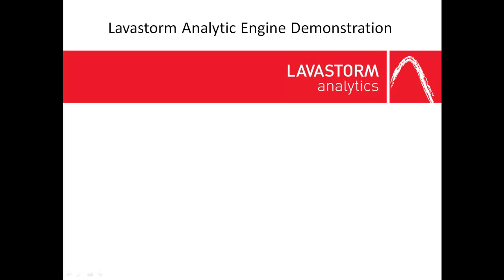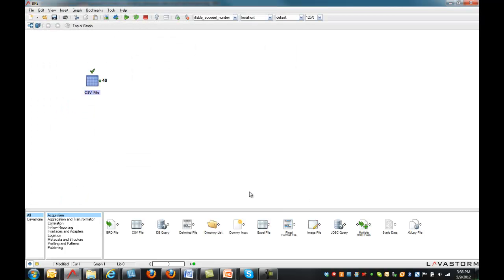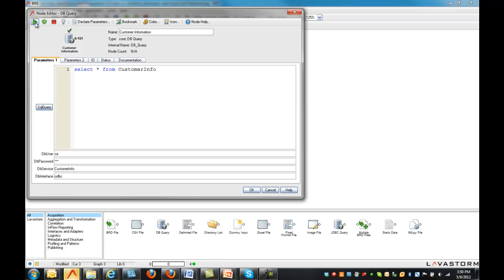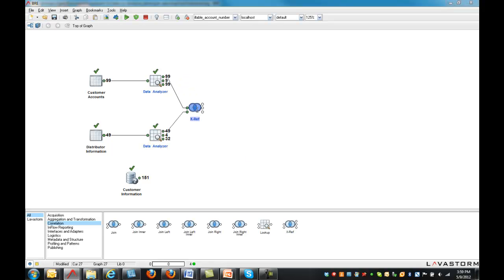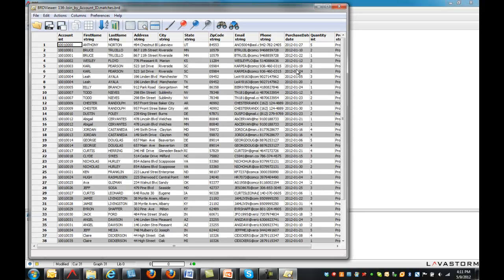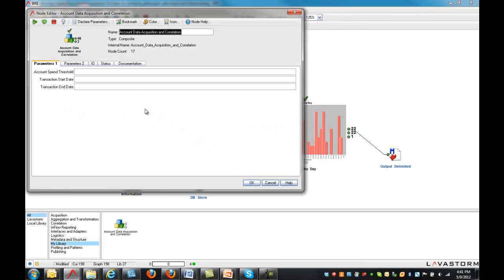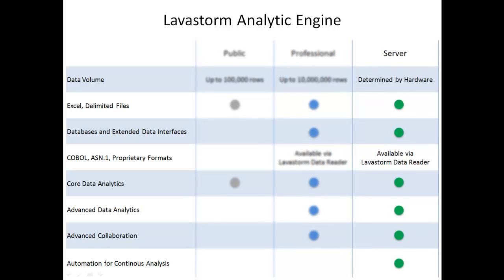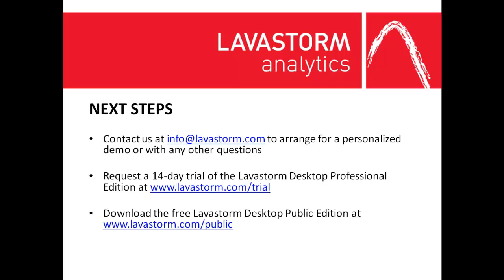Lavastorm Desktop Demo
See how the Lavastorm Desktop works and compare editions of the software